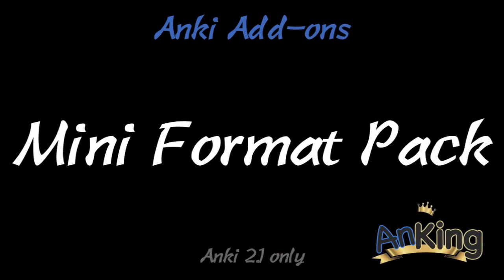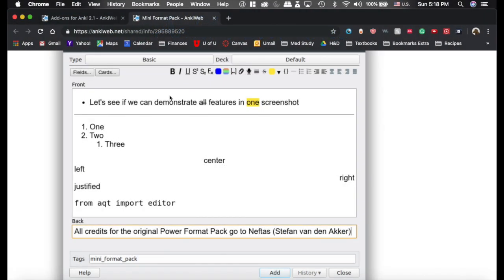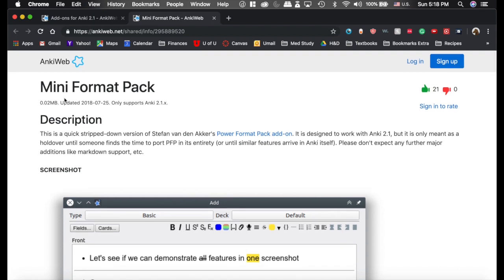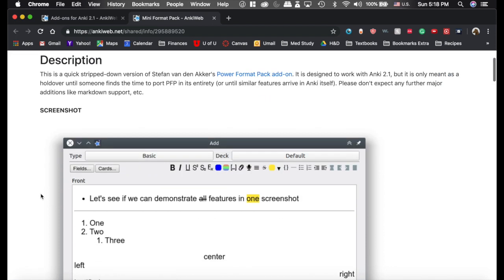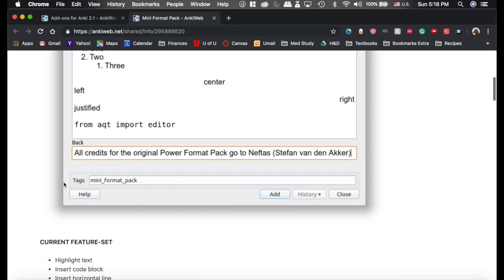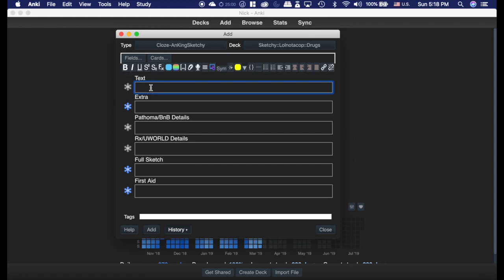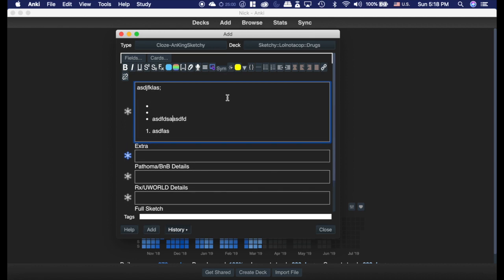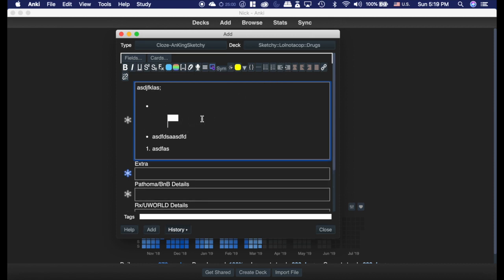Anki: Mini Format Pack (or Power Format Pack for Anki 2.0)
This video shows how to use an add-on that lets you do all sorts of cool formatting. If you are on Anki 2.0, get the Power Format Pack